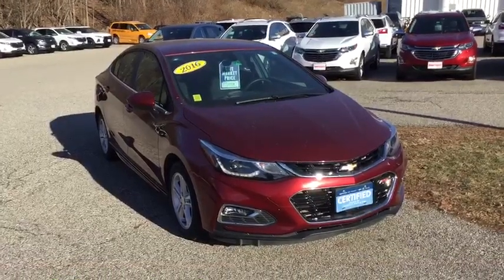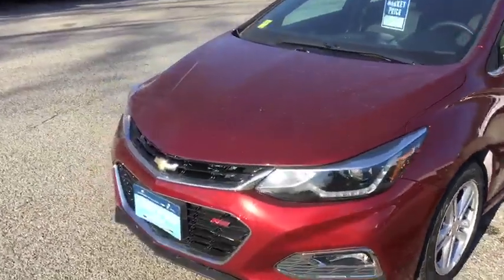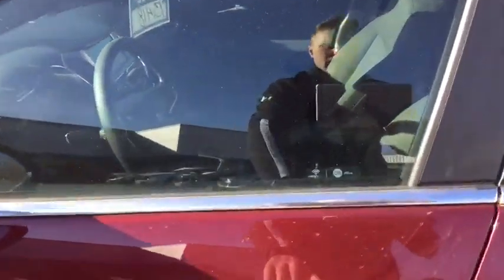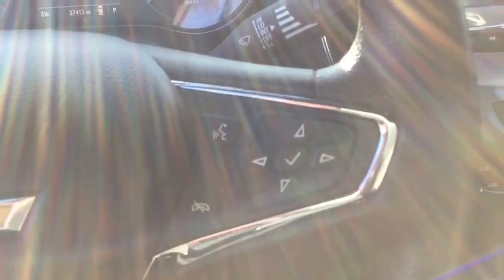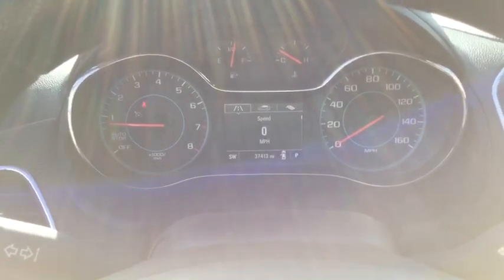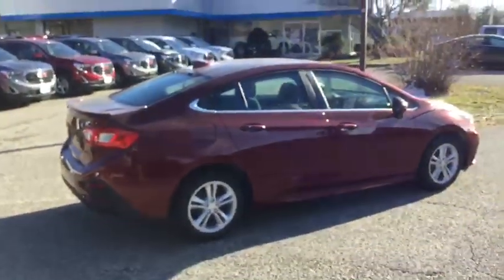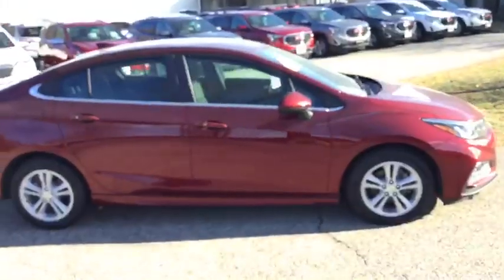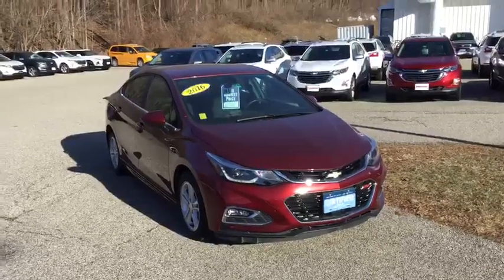2016 Chevrolet Cruze stock# 1697035